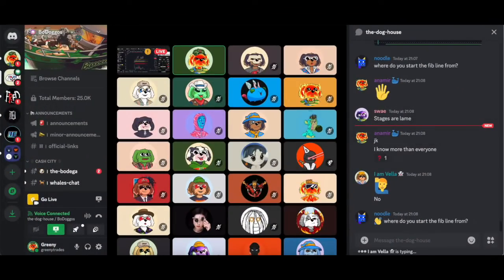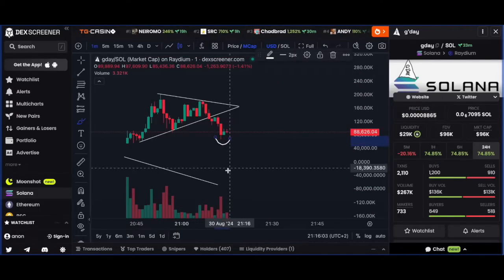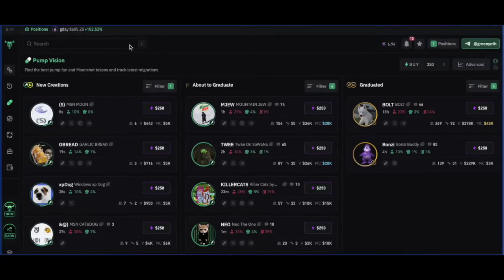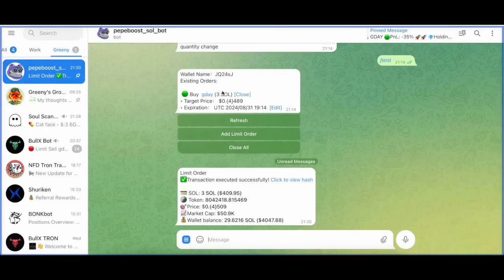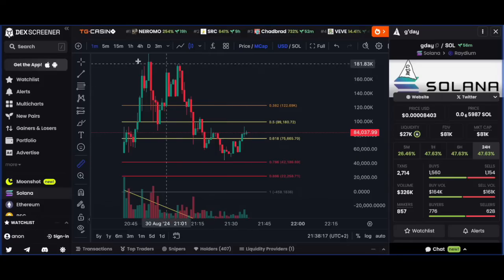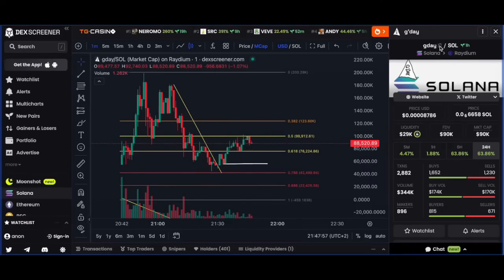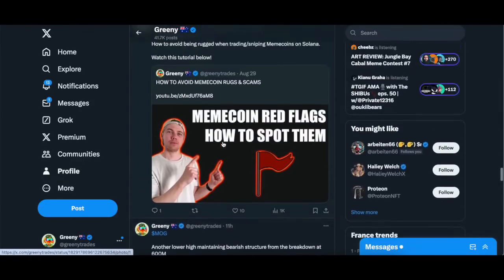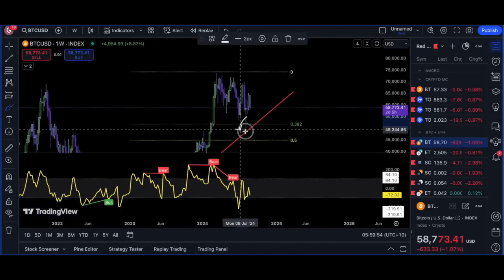CRYPTOCURRENCY TRADING STRATEGIES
Perks: discounted access to my private trading group & exclusive member only videos.

Video Description:
In todays video I show you a range of cryptocurrency trading strategies specifically on memecoins and how to snipe and trade them consistently for profit.